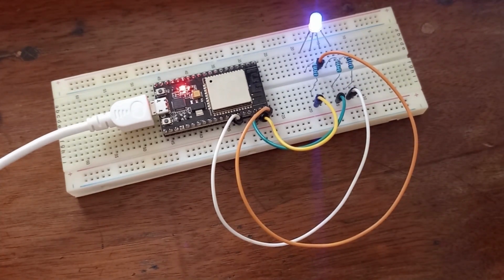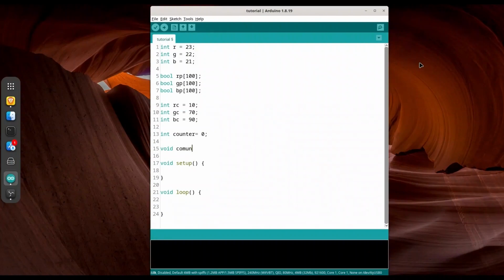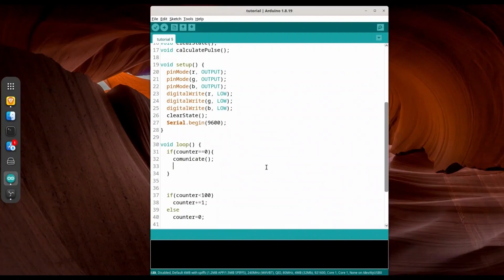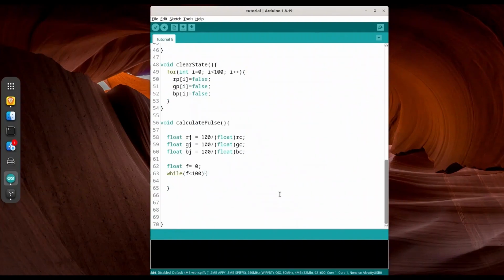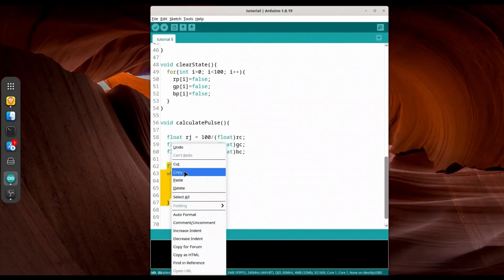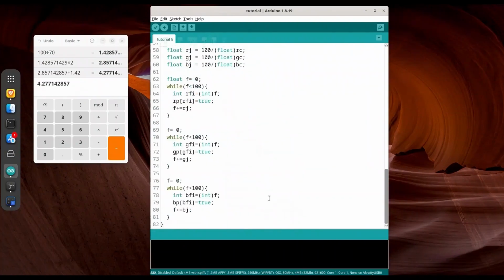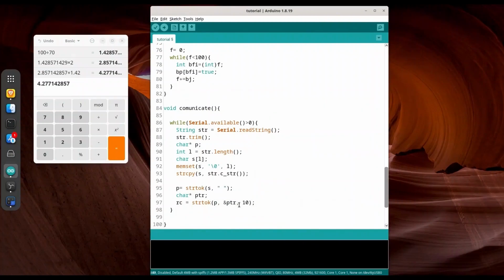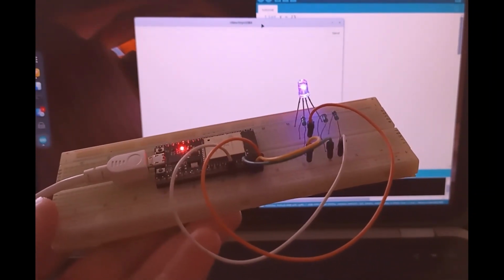ESP32 & ESP8266 - RGB diode, color change in real-time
In this episode about ESP32 & ESP8266 micro-controllers, we are going to discuss about how to use RGB diode and how to change colors in real time.